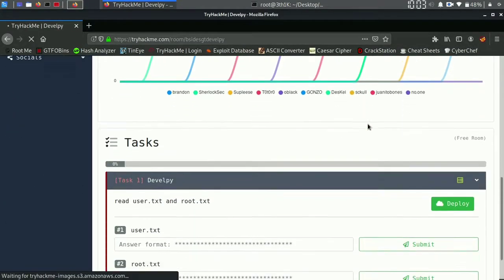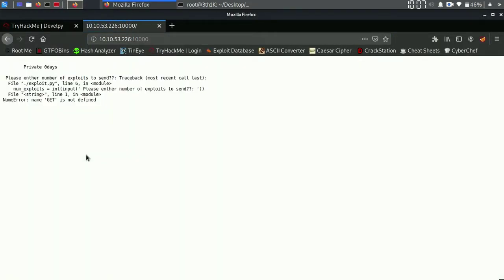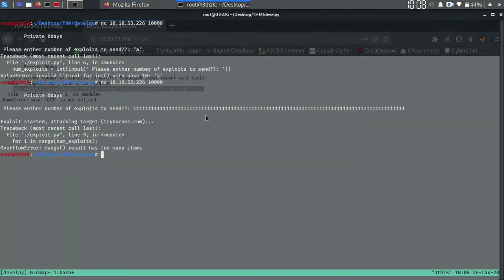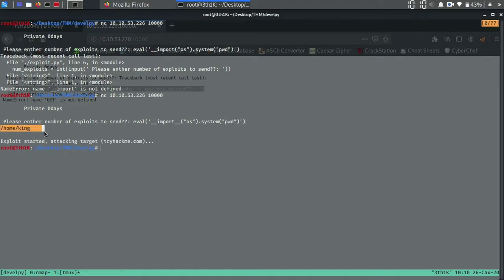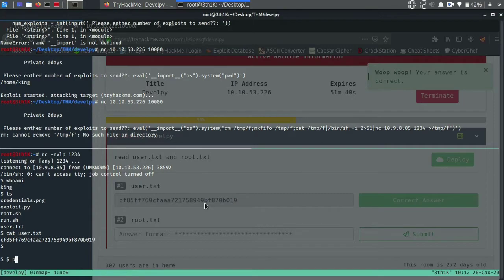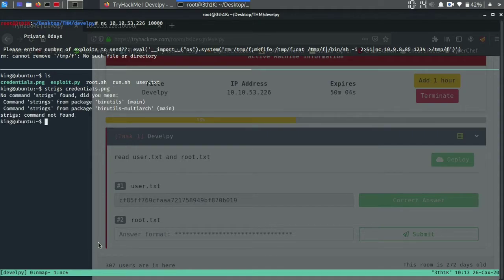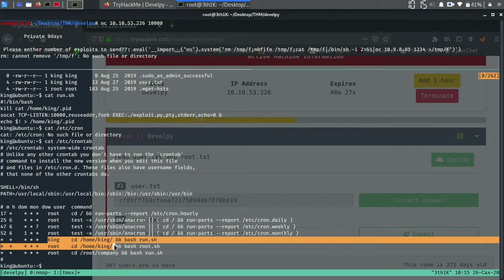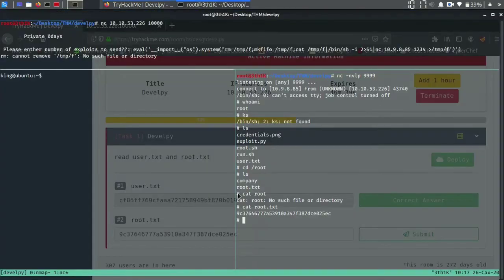TryHackMe Boot2Root CTF "DEVELPY" Walkthrough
This is a Boot2Root CTF walkthrough ... intended to help anyone who is stuck , it's for them who want to learn
Hope you learnt something   :D